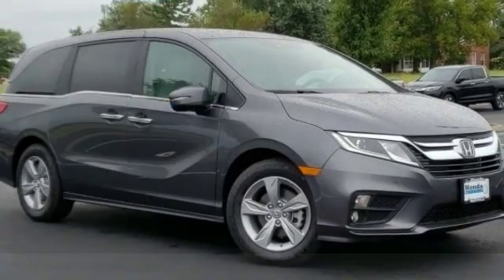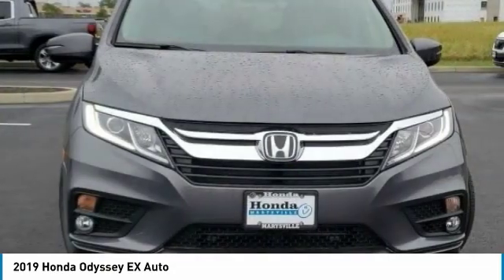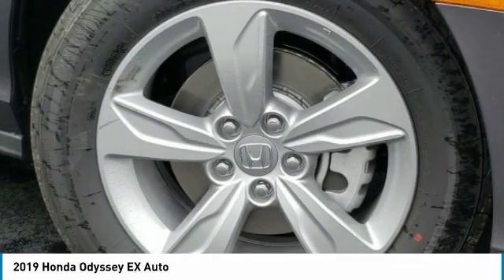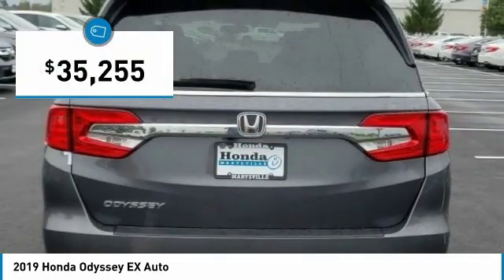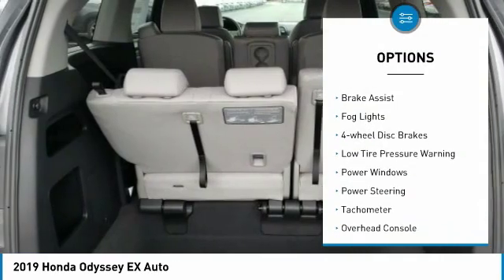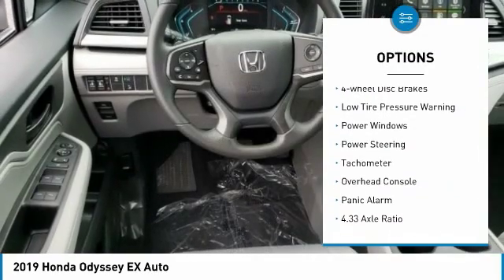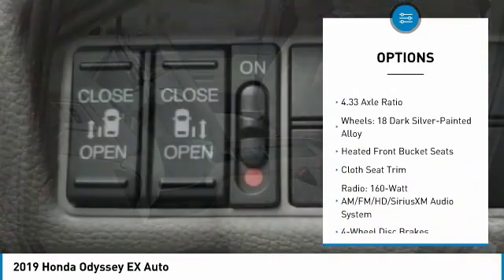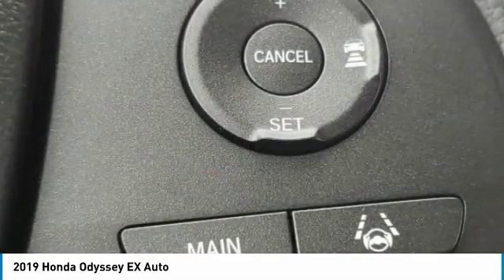2019 Honda Odyssey Marysville, Dublin, Delaware, Worthington, Marion, OH KB133722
Gray New 2019 Honda Odyssey available in Marysville, Ohio at
2019 HONDA ODYSSEY Marysville, OH
Stock# KB133722

Honda Marysville
640 colemans Crossing Blvd

*DESIRABLE FEATURES:* BACKUP CAMERA, BLUETOOTH, HEATED SEATING, REMOTE START, LANE DEPARTURE WARNING, 3RD ROW SEAT, BLIND SPOT MONITORING, TINTED GLASS, POWER SLIDING DOORS, KEYLESS ENTRY, FOG LIGHTS, MULTI-ZONE AC.

*STOCK# KB133722 * Honda Marysville has this 2019 Honda Odyssey EX Auto ready for sale today with an additional *62 Other Odysseys Like This In Stock!* Don't forget Honda Marysville WILL BUY OR TRADE FOR YOUR VEHICLE, MOTORCYCLE and/or ATV!

Honda Marysville serves Marysville, Dublin, Urbana, Lima, Delaware, Marion, OH. You can also visit us at, 640 Coleman's Blvd Marysville OH, 43040 to check it out in person!

*MECHANICAL FEATURES:* Scores 28.0 Highway MPG and 19.0 City MPG! This Honda Odyssey comes Factory equipped with an impressive 3.50 engine, an automatic transmission.

*EXTERIOR OPTIONS:* Aluminum Wheels, Privacy Glass, Fourth Passenger Door, Power Fourth Passenger Door, Auto Headlamp, Spoiler / Ground Effects